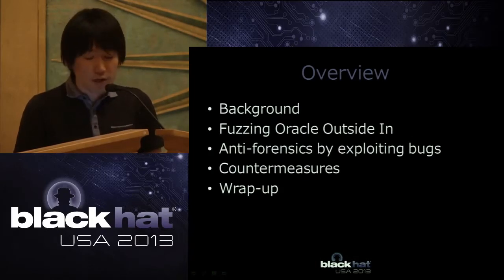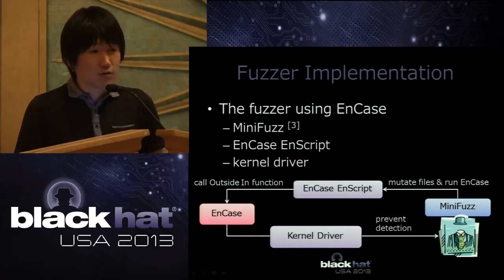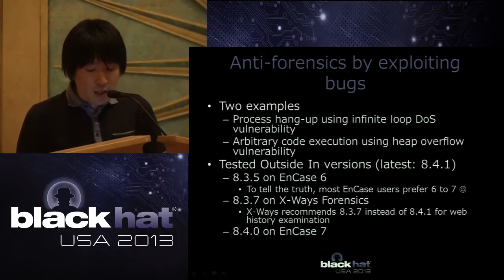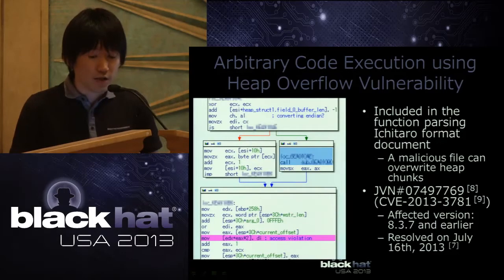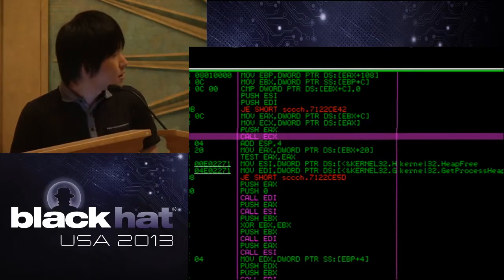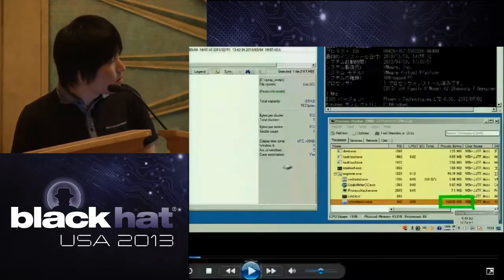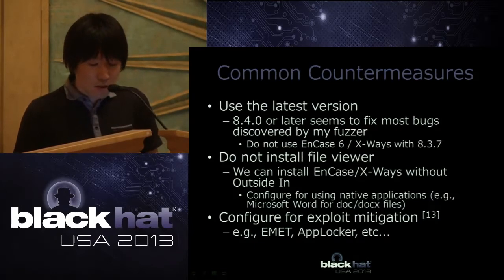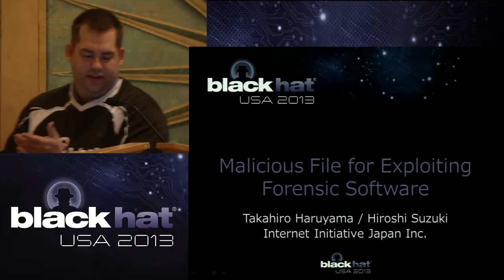Black Hat 2017 Malicious File for Exploiting Forensic Software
Takahiro Haruyama vesves Hiroshi Suzuki.

By: Takahiro Haruyama vesves Hiroshi Suzuki Commercial forensic software such as EnCase, FTK and X-Ways Forensics adopts the same library component for viewing file content. If the library component..

Video of the Black Hat USA 2017.

By: David Litchfield.